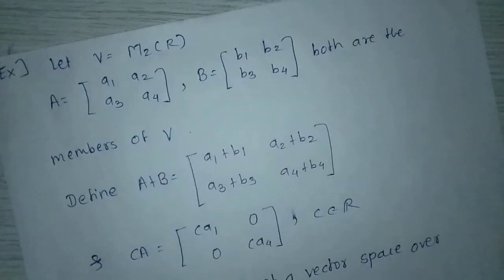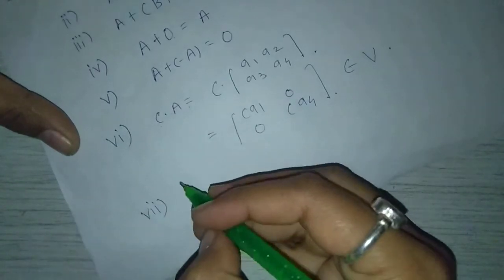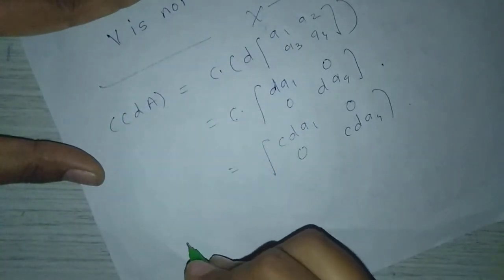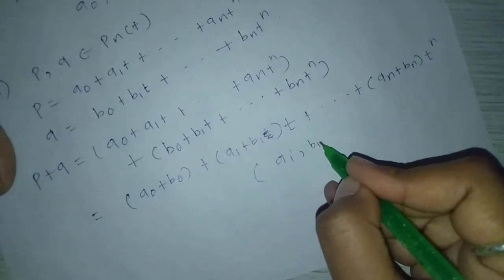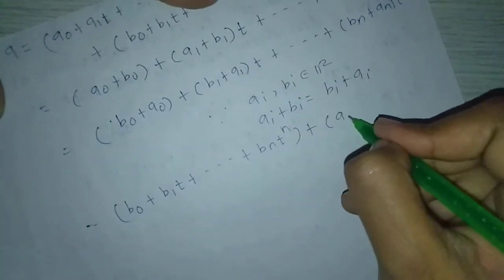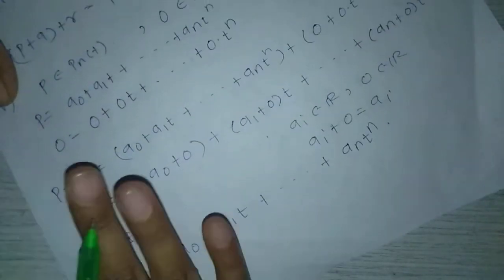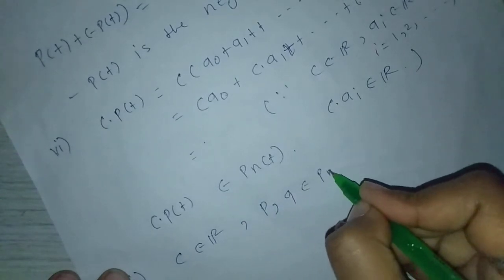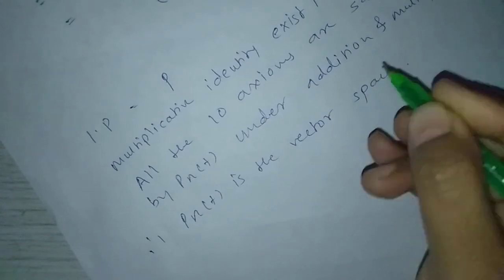F.Y.B.Sc.(Comp. Sci.(Maths)). Semester-II.Paper-I: Linear Algebra.Ch1: Vector Spaces(Part-3)